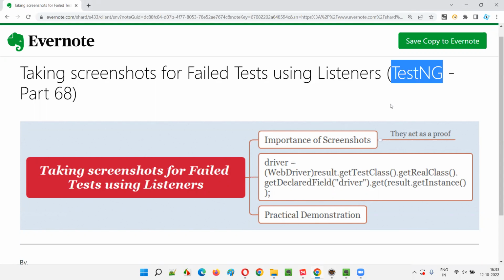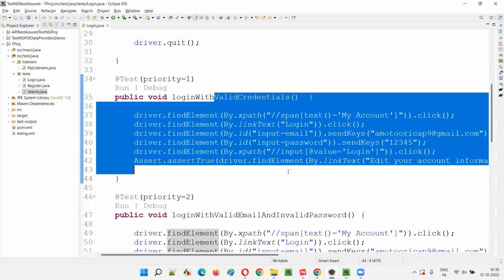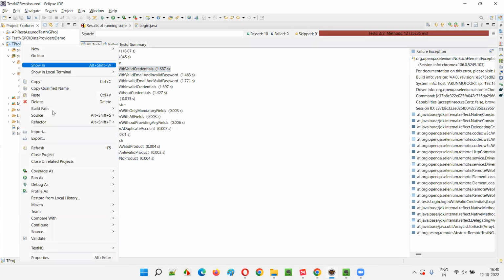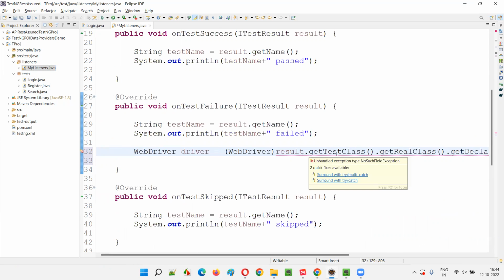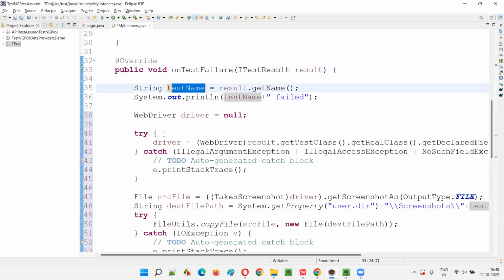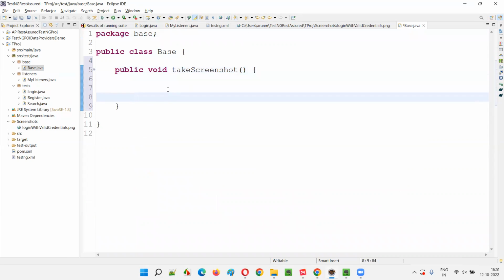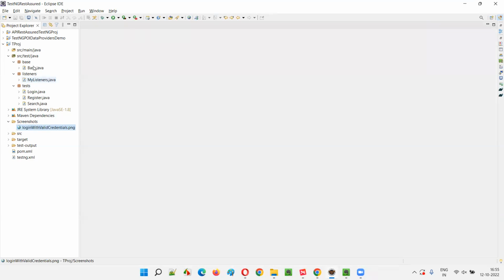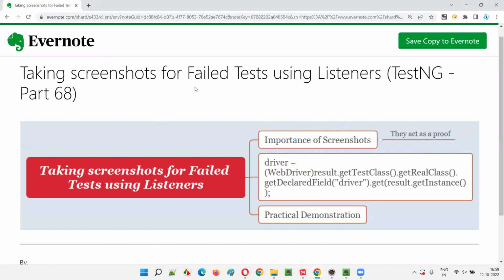Taking screenshots for Failed Tests using Listeners (TestNG - Part 68)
In this session, I have practically demonstrated Taking screenshots for Failed Tests using Listeners in TestNG